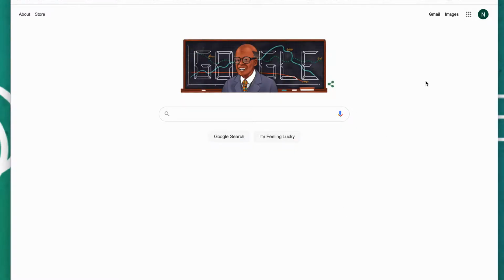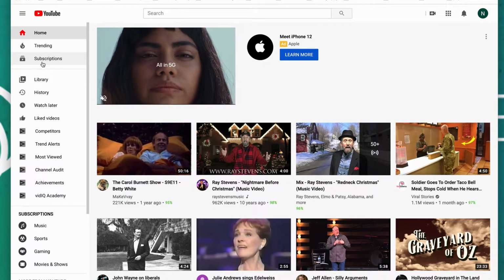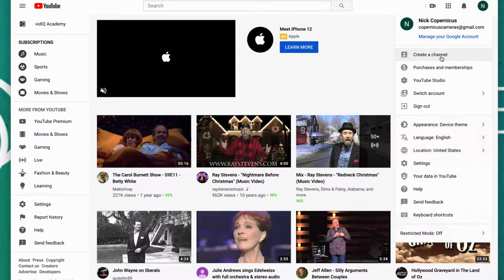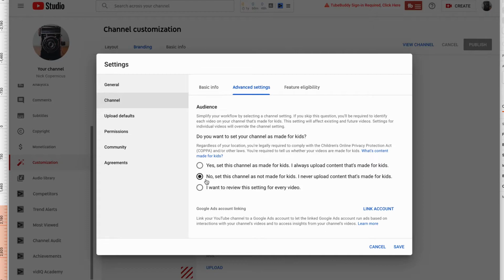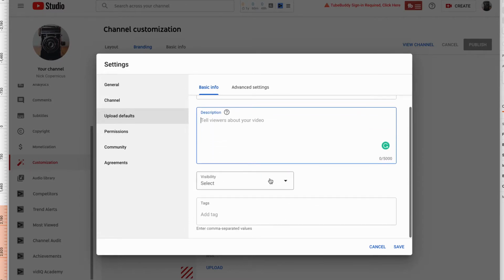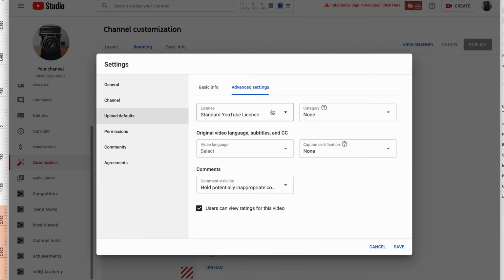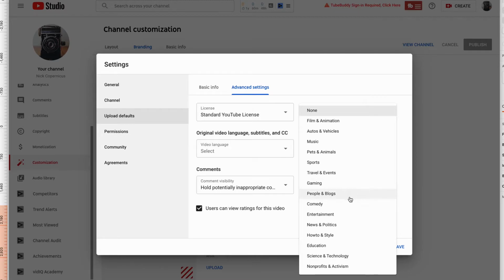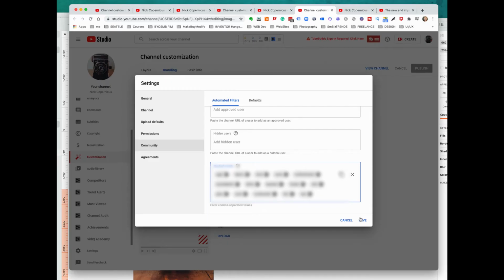How to Setup Your YouTube Channel Account - 10 Minutes Business Basic Tutorial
How to Setup Your YouTube Channel Account - 10 Minutes Business Basic Tutorial / 10 MINUTES TO SET UP BASIC CHANNEL - If you have a business or just starting a business, you’ll want to learn how to setup your YouTube channel account as part of your marketing strategy. Especially if you want to start a youtube channel in 2021.

Today, in this channel layout tutorial for 2021, Lisa shows you how to set up business youtube channel and customize your YouTube channel the correct way. Even if you're not making videos, you can still attract your ideal audience to your business.

Build Your Own Small Business | BuildYourOwnSMB.com

00:00 Intro
01:38 Getting Around YouTube
03:12 Customization
04:15 Settings
07:32 Channel Customization
08:58 Visual Atmosphere

❤️ Love what Build Your Own Small Business with Lisa Stewart is doing?

While this channel may earn minimal sums when the viewer uses the links, the viewer is in NO WAY obligated to use these links.  I only recommend products and services that I've used or have experience with. Thank you for your support!